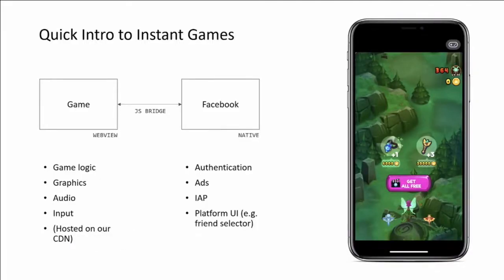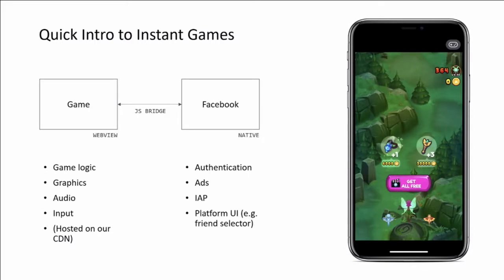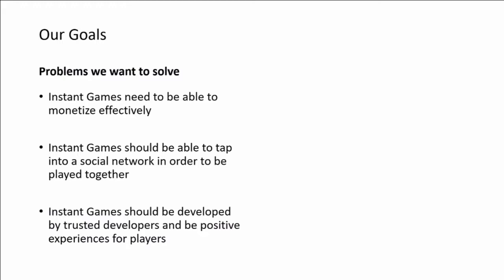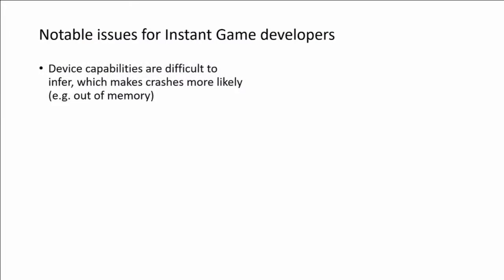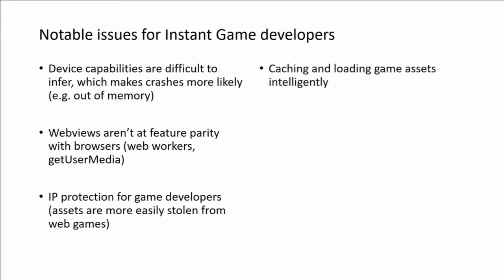Perspective on Web Game Tech from the Instant Games team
Chris Hawkins, from Facebook, shares Facebook's Instant Games perspective to set the context at the W3C Workshop on Web Games, held on 27-28 June 2019 in Seattle.